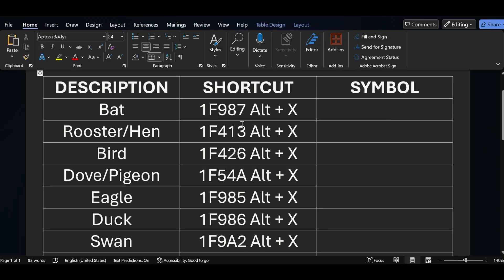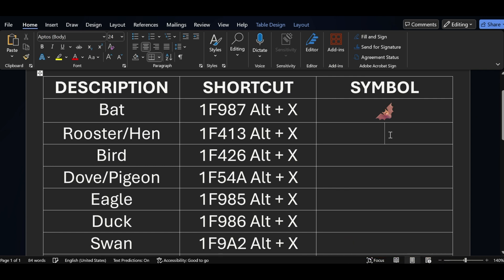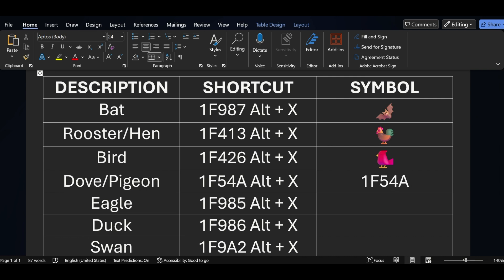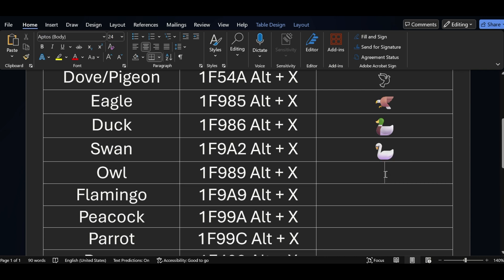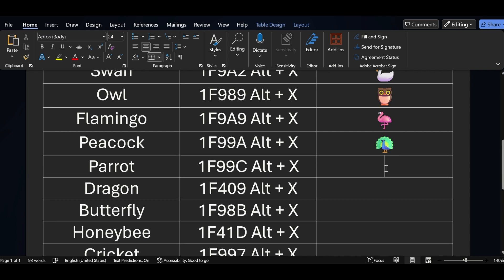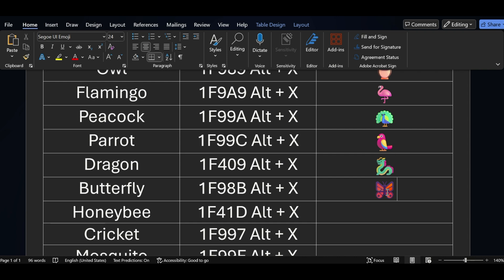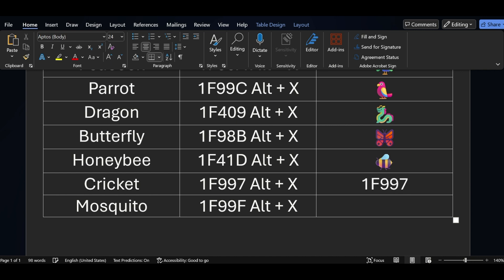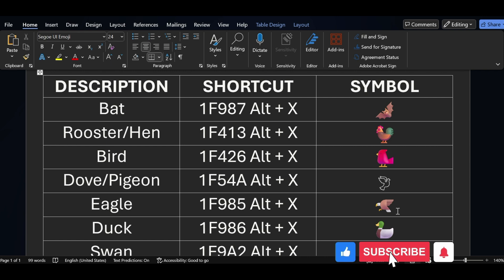MS Word Bird Symbols: Alt Codes for Eagle, Peacock, Butterfly & More!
Need to add bird symbols in MS Word? This complete Alt code guide shows you how to insert eagles, peacocks, butterflies, and more! 🦅🦚🦋

Perfect for teachers, students, nature enthusiasts, and anyone creating bird-related documents. Learn all the Alt+X shortcuts in just 3 minutes!

⏱️ COMPLETE TIMESTAMPS:
0:00 - Introduction
0:16 - 🦇 Bat Symbol (1F987)
0:35 - 🐓 Rooster Symbol (1F413)
0:45 - 🐦 Bird Symbol (1F426)
0:56 - 🕊️ Dove/Pigeon Symbol (1F54A)
1:05 - 🦅 Eagle Symbol (1F985)
1:15 - 🦆 Duck Symbol (1F986)
1:28 - 🦢 Swan Symbol (1F9A2)
1:37 - 🦉 Owl Symbol (1F989)
1:48 - 🦩 Flamingo Symbol (1F9A9)
1:58 - 🦚 Peacock Symbol (1F99A)
2:10 - 🦜 Parrot Symbol (1F99C)
2:18 - 🐉 Dragon Symbol (1F409)
2:30 - 🦋 Butterfly Symbol (1F98B)
2:40 - 🐝 Honey Bee Symbol (1F41D)
2:50 - 🦗 Cricket Symbol (1F997)
3:00 - 🦟 Mosquito Symbol (1F99F)

🎯 HOW IT WORKS:
1. Type the Unicode code (e.g., 1F985)
2. Press Alt + X simultaneously
3. Symbol appears instantly!

📋 COMPLETE ALT CODE REFERENCE:

**BIRDS:**
- Bat: 1F987
- Rooster: 1F413
- Bird: 1F426
- Dove: 1F54A
- Eagle: 1F985
- Duck: 1F986
- Swan: 1F9A2
- Owl: 1F989
- Flamingo: 1F9A9
- Peacock: 1F99A
- Parrot: 1F99C

**MYTHICAL:**
- Dragon: 1F409

**INSECTS & FLYING CREATURES:**
- Butterfly: 1F98B
- Honey Bee: 1F41D
- Cricket: 1F997
- Mosquito: 1F99F

💡 PERFECT FOR:
✅ Biology teachers (worksheets, tests)
✅ Nature/bird watching documents
✅ Children's educational materials
✅ Environmental presentations
✅ Ornithology projects
✅ Wildlife conservation docs
✅ Pet bird care guides

🔥 PRO TIPS:
- Works in MS Word 2010 and later
- Also compatible with Outlook, PowerPoint
- No internet connection required
- Faster than Insert Symbol menu
- Codes work on Windows OS

⚙️ SYSTEM REQUIREMENTS:
- Microsoft Word (2010 or newer)
- Windows operating system
- Numeric keypad recommended

💬 What's your favorite bird symbol?
Comment the name and I'll reply with the Alt code! 👇

👍 Found this helpful? Hit LIKE!
📢 SHARE with teachers and nature lovers!

- MS Word bird symbols
- Alt codes for birds
- How to insert bird emoji Word
- Unicode bird symbols
- MS Word nature symbols

Alt codes birds
Bird emoji MS Word
Word keyboard shortcuts birds
Unicode bird symbols
Butterfly symbol Word
Eagle symbol alt code
Peacock emoji Word
Insert bird icons Word
Flying creature symbols